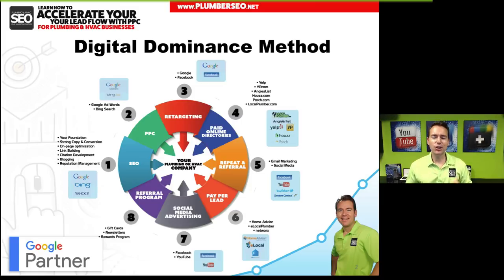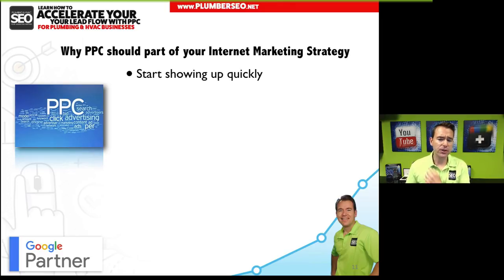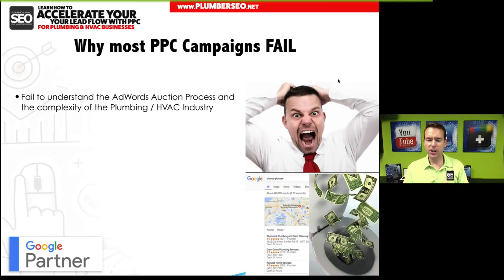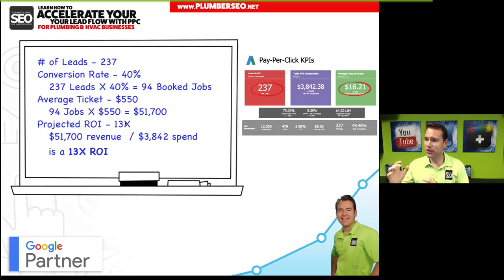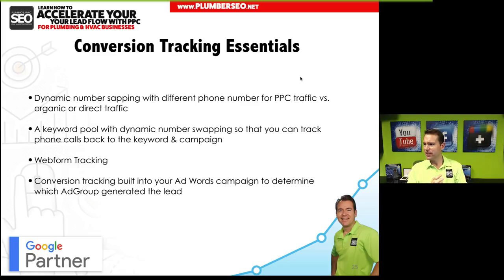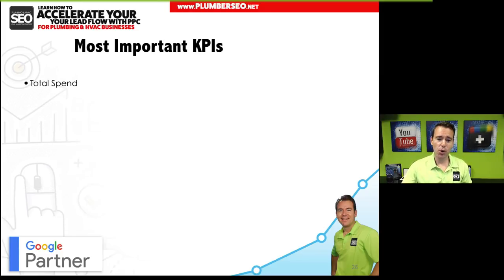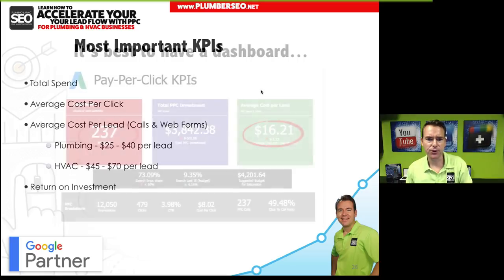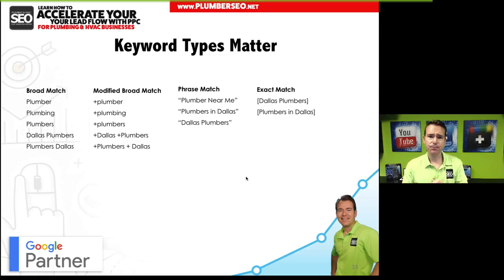PPC for Plumbing & HVAC - How to accelerate your lead flow with Google AdWords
You can download the slides & bonus materials from this training by going

Pay-Per-Click Marketing is the key to unlimited scalability in terms of lead-flow for your Plumbing or HVAC Business. (With paid search you have a lever that you can turn on-demand to increase traffic & calls into your Plumbing or HVAC Business).

In this video we share how to accelerate your lead flow & maximize your ROI with paid search even if you (or your previous provider) failed with Paid Search in the past.

What You're Going To Learn:
 - Discover how the AdWords engine works - You have to understand how the AdWords auction process works if you intend to succeed with paid search -quality & relevance is the answer.
 - The secrets to maximizing quality score - In order to drive lower cost per click & ultimately cost per lead - Ad Groups, the right keywords, compelling text ads, site links & strategic landing pages are critical
 - Proven examples that you can swipe & deploy - We will share our proven winners as it relates to keywords, ad groups, text ads, & landing Pages.
 - The KPI's & how to track them - You should not invest a penny into AdWords or any other form of paid search without the proper tracking in place to gauge your cost per lead…